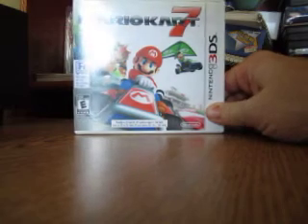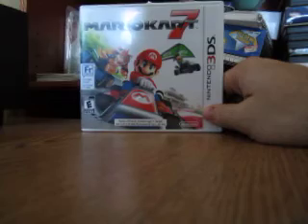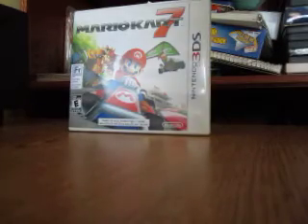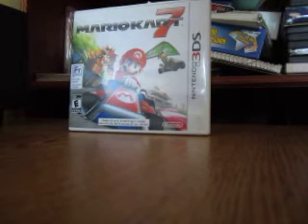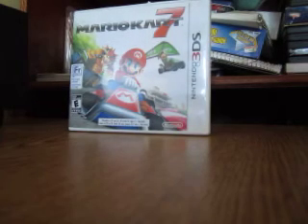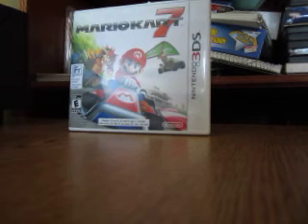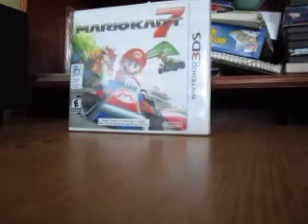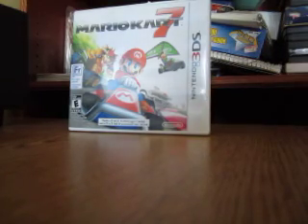Video Game Reviews: Episode 26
Here's episode 26 of Video Game Reviews, in which I will be talking about Mario Kart 7 for the Nintendo 3DS.